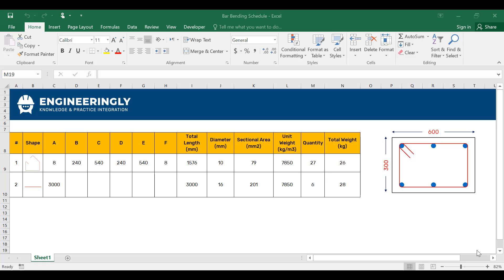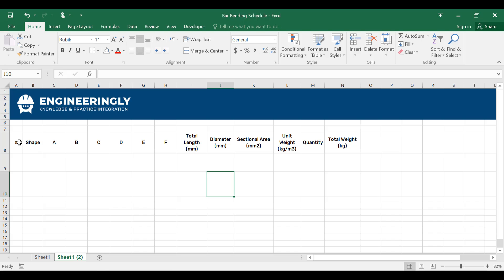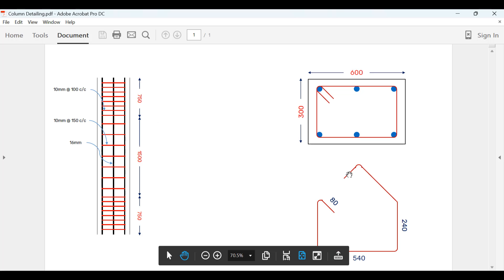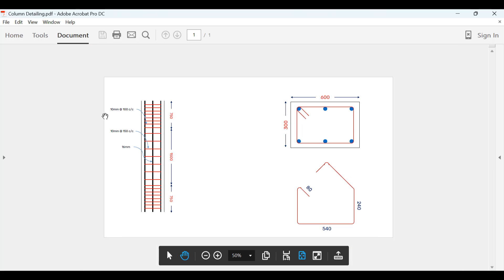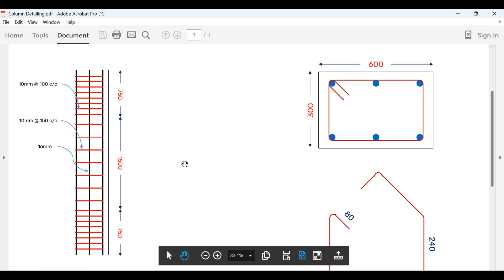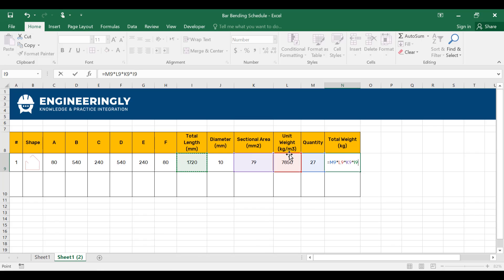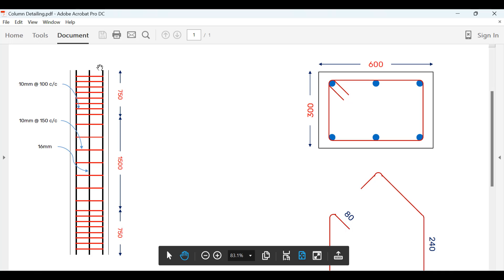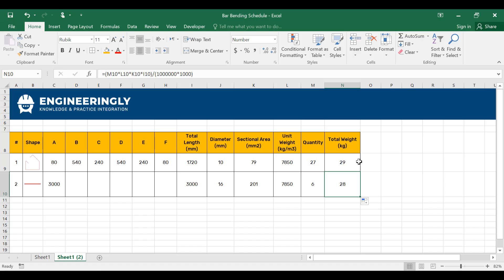Bar Bending Schedule using Excel | Step-by-Step Tutorial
Learn how to effortlessly create accurate bar bending schedules for reinforced concrete structures using Microsoft Excel. Follow along with our comprehensive tutorial to streamline your construction projects and ensure precision in reinforcement detailing. Enhance your skills and efficiency with this in-depth guide!
To support us:
The chapters in this video are:
0:00 Introduction to Bar Bending Schedule
1:08 Creating the BBS Template
1:50 Importing Pictures into Excel
2:10 How to Read the RCC Detailing
3:45 Steel Bars Cross Sectional Area
4:25 Calculating Number of Bars based on Spacing
5:40 Calculating the Total Weight Required
8:23 Thanking the Audience